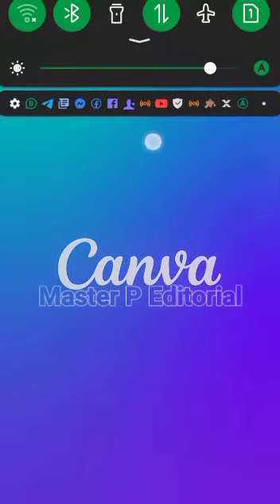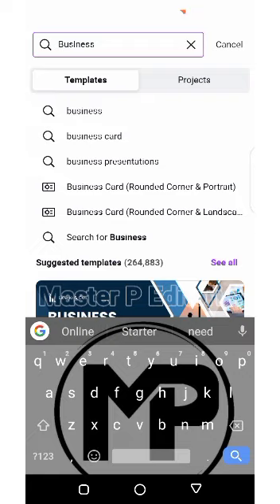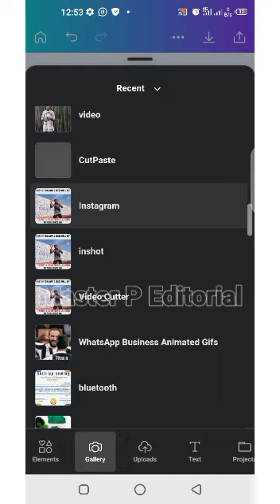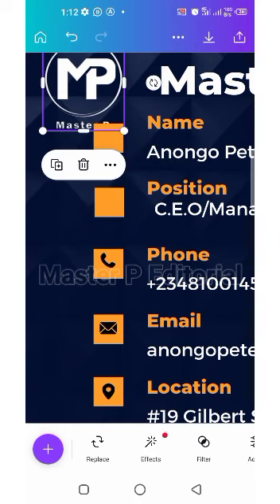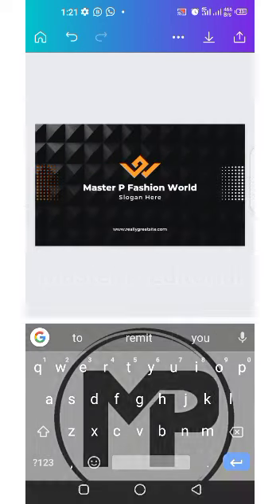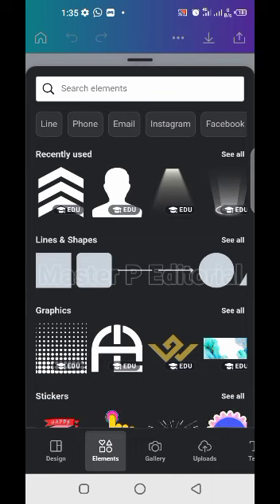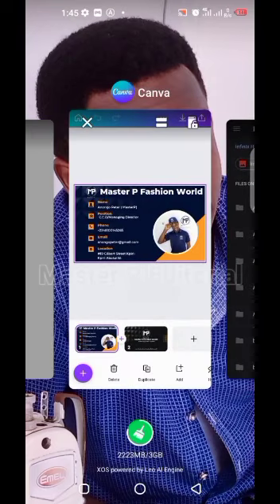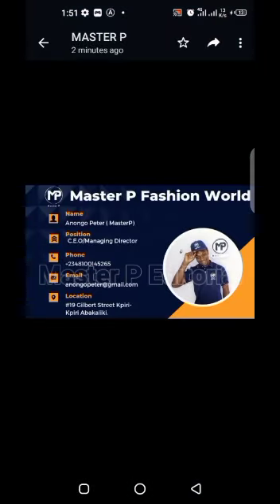How to Design flyer with your Phone. CANVA CLASS.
To get added to my canva team So as to enjoy CANVA PRO Lifetime Access, kindly sign up via this